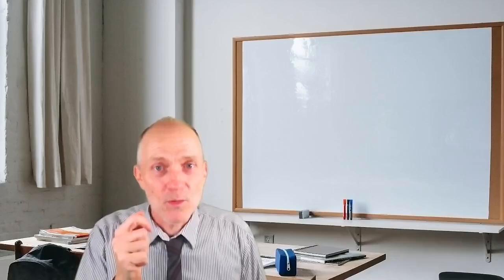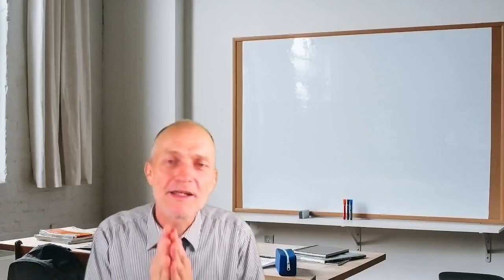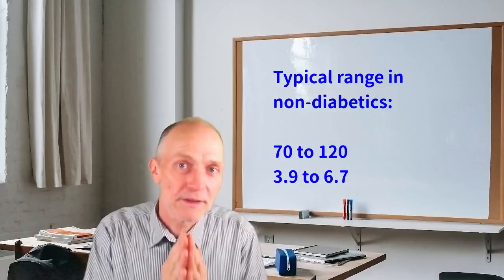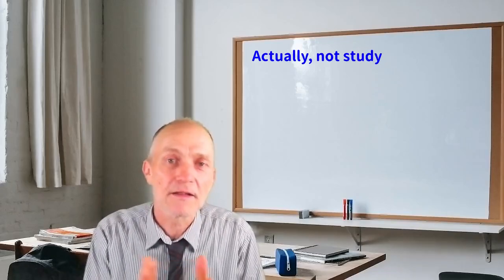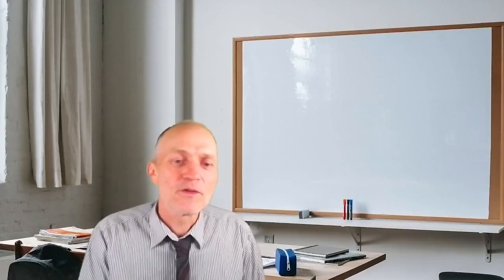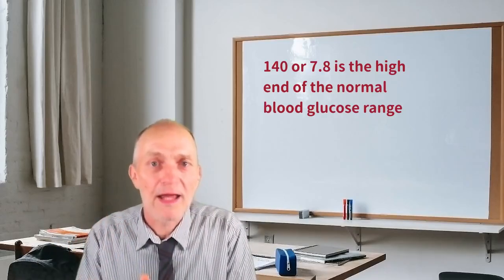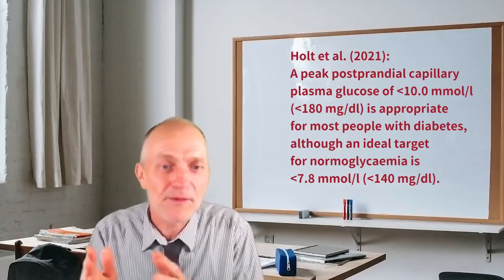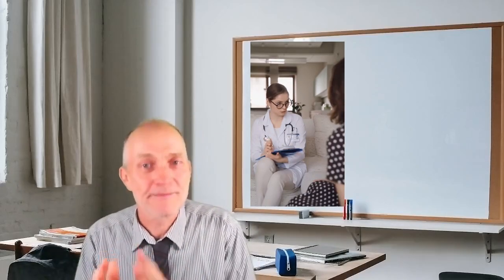The normal glucose range in people without diabetes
I discuss the normal glucose range. This video is interesting for people with and without diabetes.

I mention the following medical research in the video, you can find the links here: